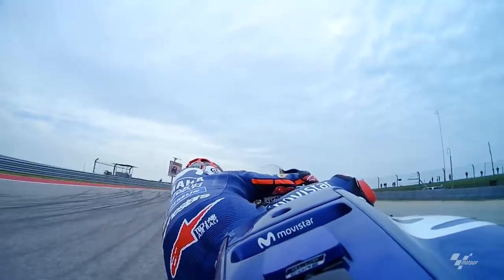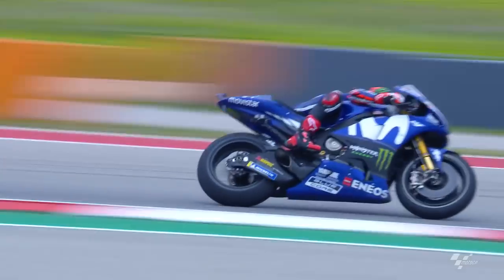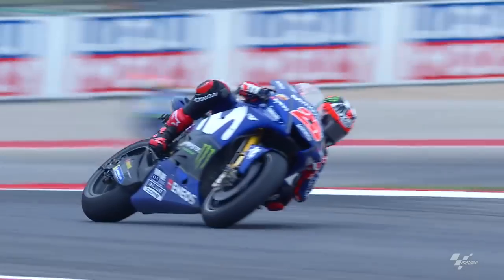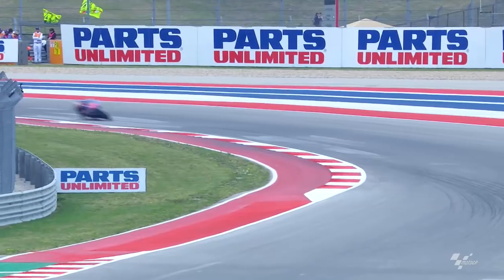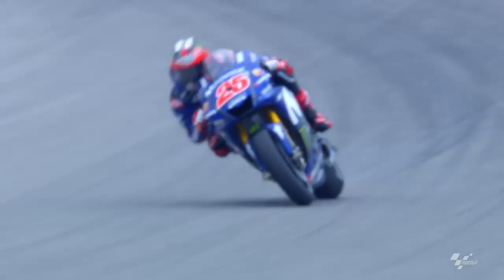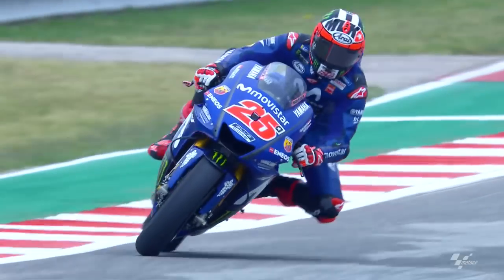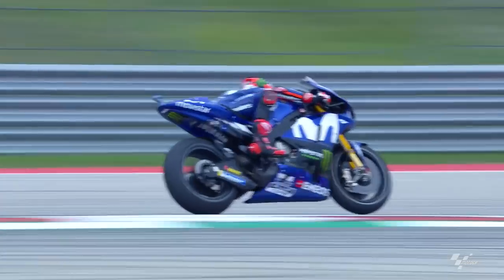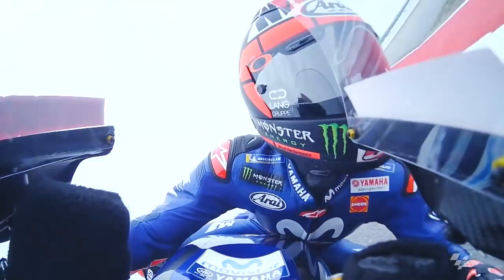Movistar Yamaha discuss the Americas GP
Viñales's Crew Chief Ramon Forcada preview the Americas GP.